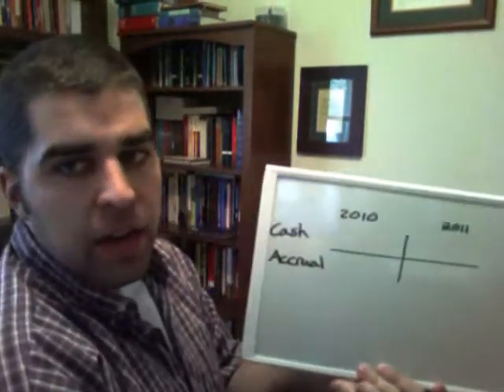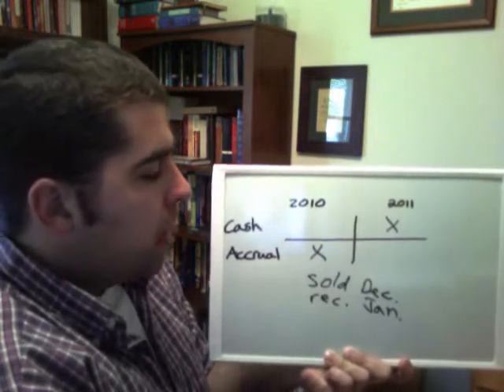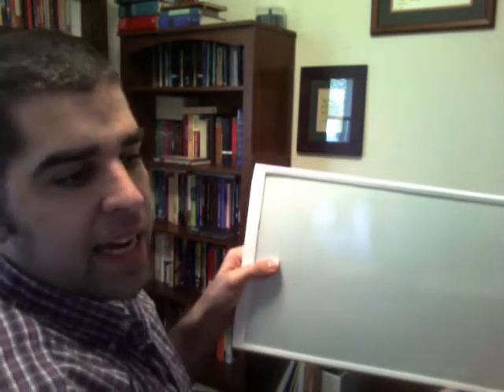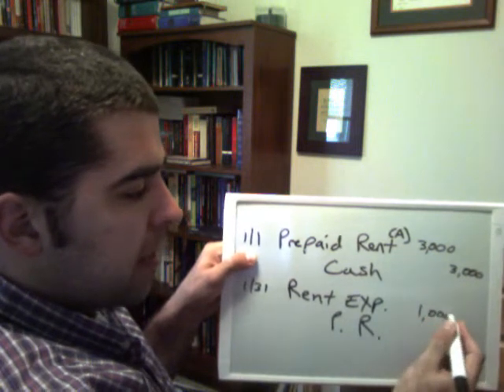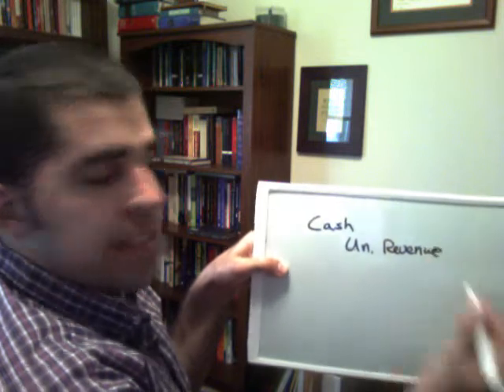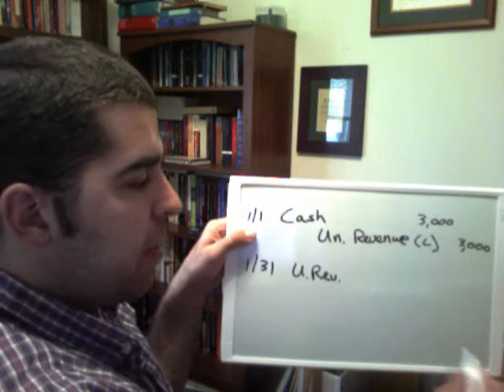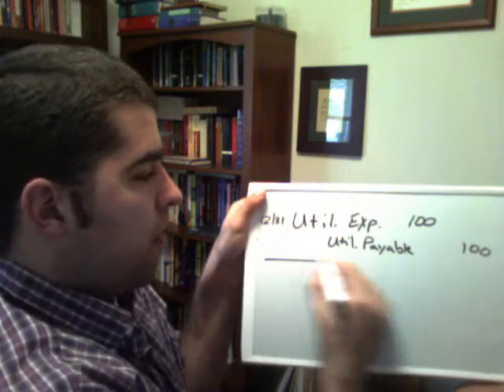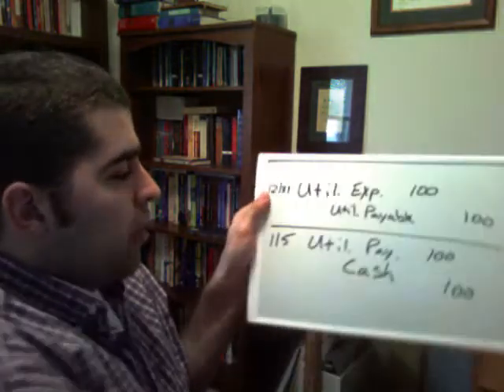ACC 201 - Workshop 3, p. 1